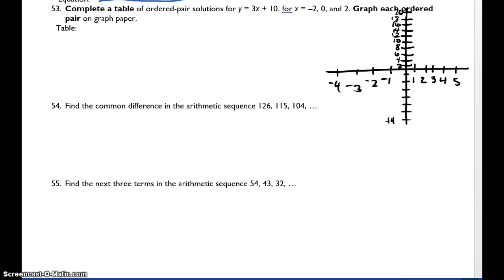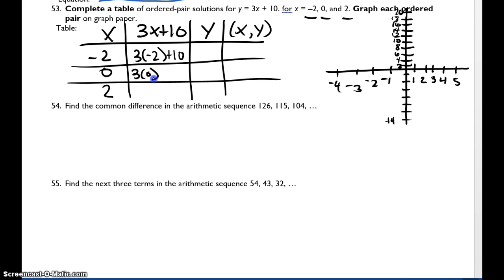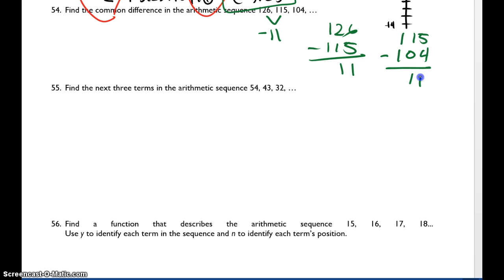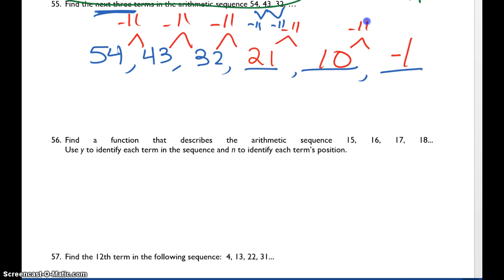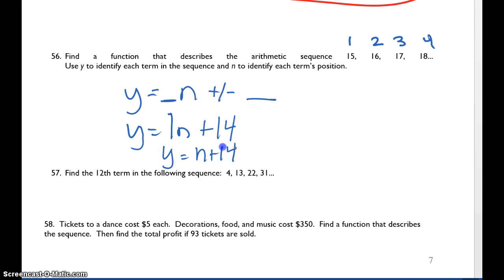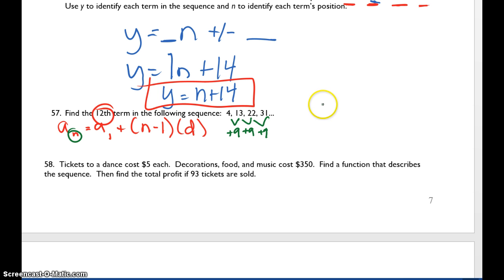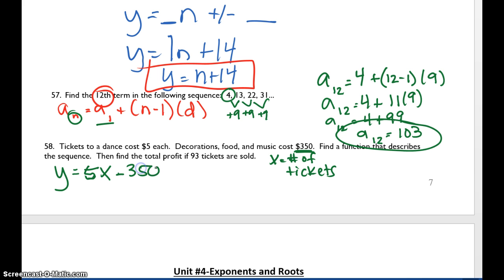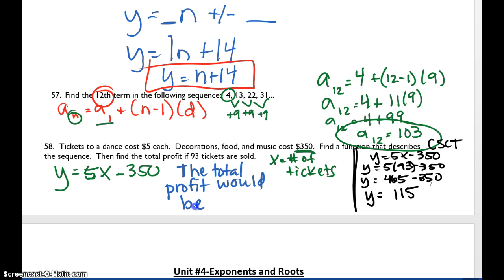PreAlg Semester Review Packet 7